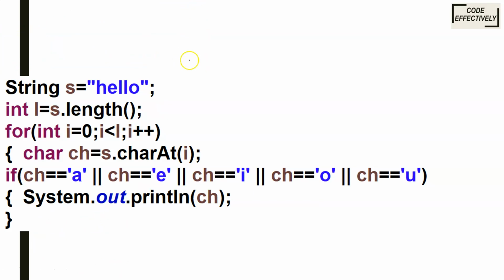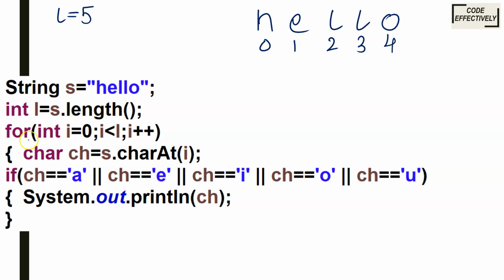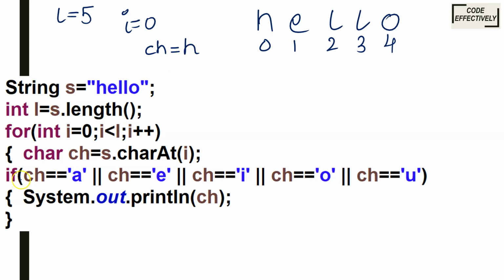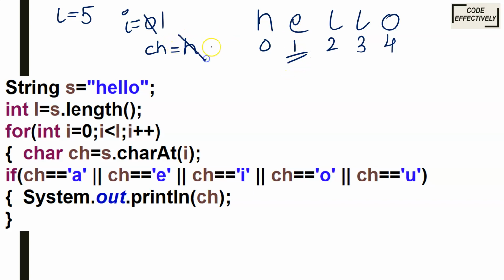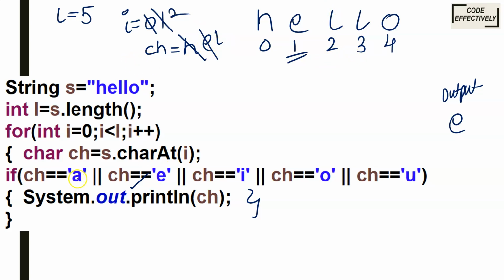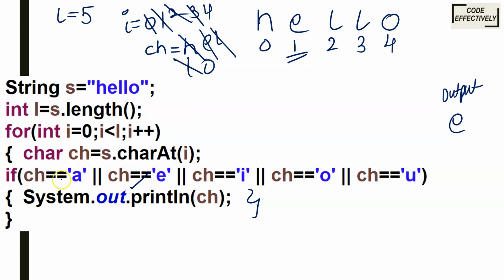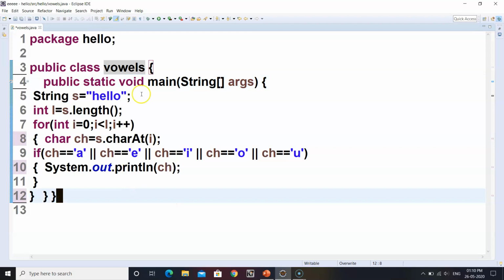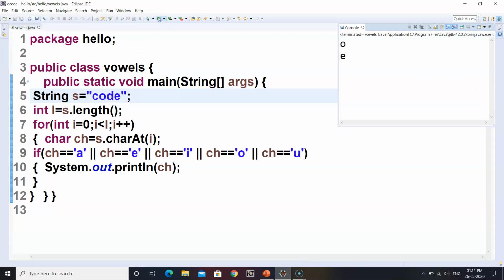Display all the VOWELS in the String | ICSE & ISC 9th-12th